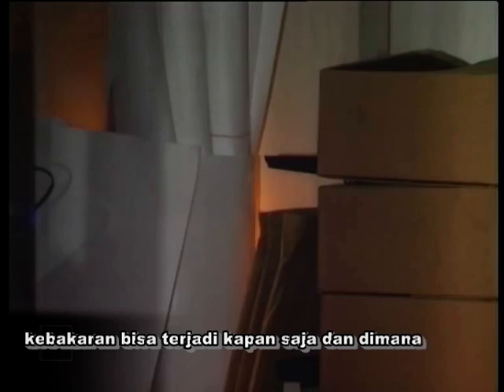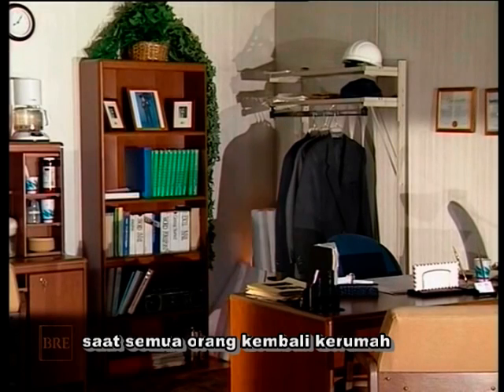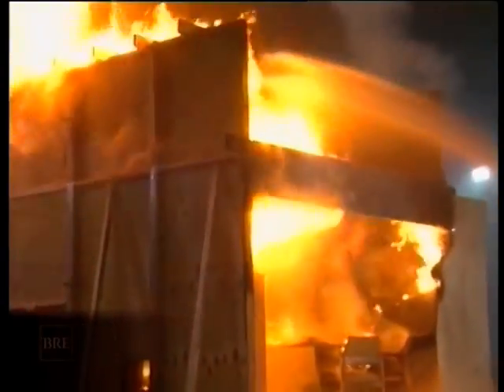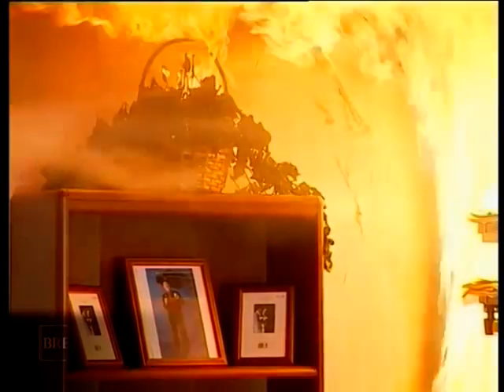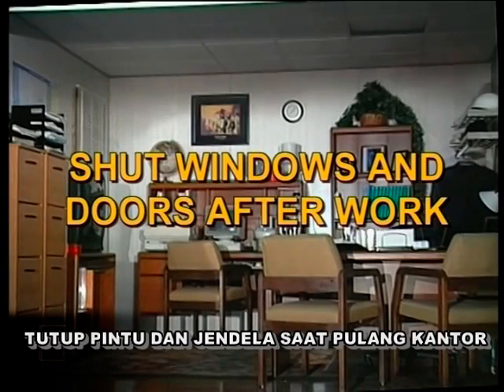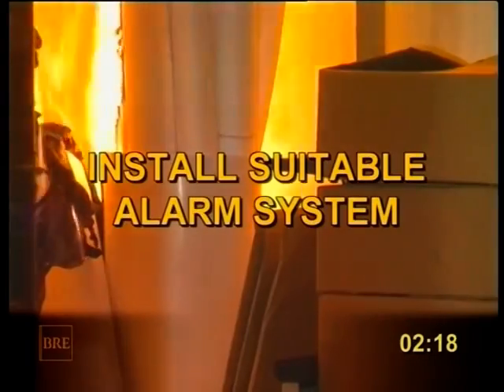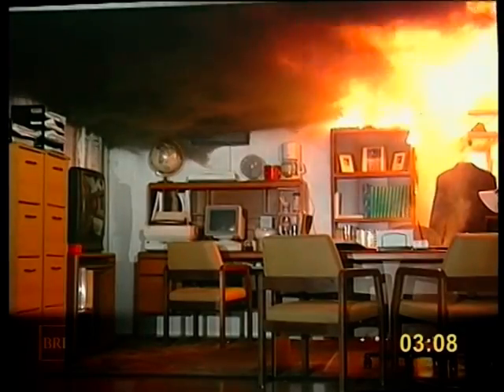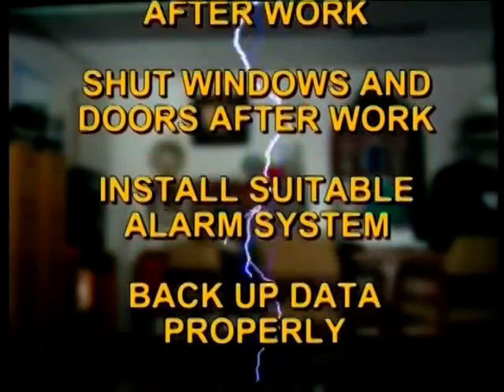FIRE AND SAFETY ORD TRAINING